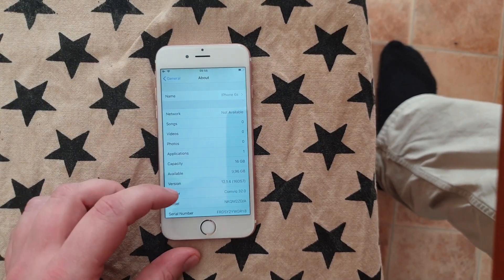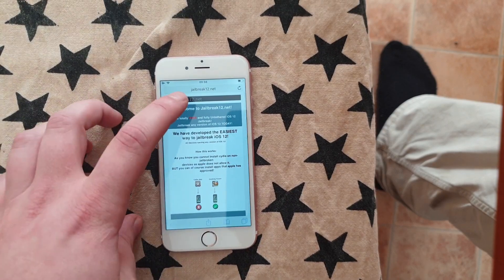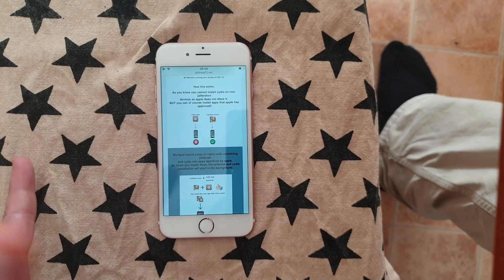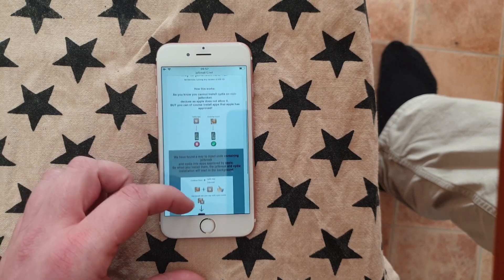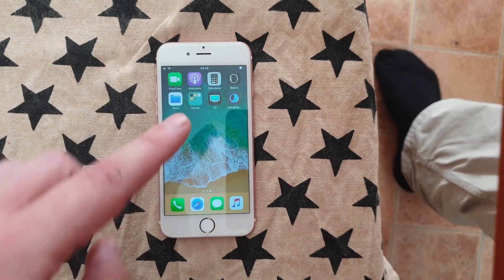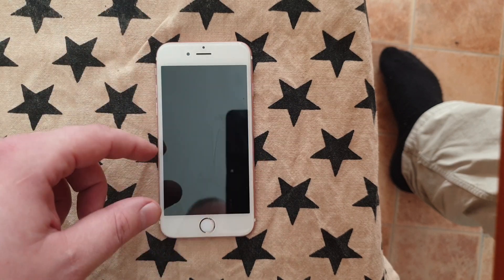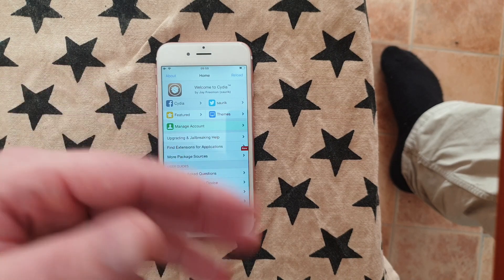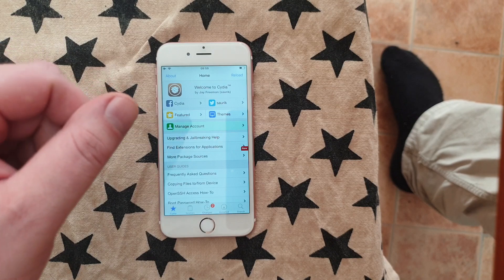iOS 12 UPDATE! iOS 12.1.4 Jailbreak Released! Tutorial To Jailbreak iOS 12.x.x And Get Full Cydia!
Hello and welcome to my iOS 12.1.3 / ios 12.1.4 Jailbreak tutorial! Works with all ios 12.x.x iPhones including iPhone XR, iPhone XS. iPhone X and all iPads. Just follow this jailbreaking guide!

Jailbreak ios 12.1.4 today! Get Jailbroken Easily On iOS 12.1.3! FINALLY the jailbreak12 team has released the fully untethered iOS 12.x.x jailbreak!

It is a software exploit, so the hardware (what Apple iDevice you have) doesn't matter, as long as you have any version of ios 12 on idevice you are good to go! so it doesn't matter what iphone or ipad you have. If you have any version of iOS 12 (including ios 12.1.4) then you can now jailbreak it and get a fully functional cydia - full untethered! No hassle, no tethered, no semi, no computer, just a fully untethered ios 12.1.3 jailbreak straight on your device, that you run once, and then you are done! There is nothing that needs to be signed every week or month, once jailbroken it is permanent! (untill you chose to remove it) On the site you will find a quick guide how to jailbreak ios 12.1 .4 . jailbreak12 has spent a lot of time to find a working jailbreak solution on the newest iOS that was released recently. It only takes a few minutes, and after restarting your phone it is jailbroken and Cydia is installed, as you can see in my video tutorial. Hope you enjoyed my video.

You can now get all your cydia tweaks back on your device and enjoy the freedom and awesomenes that Apple is trying to deny your iPhone and iPad!

You might wonder.. what is a jailbreak? iOS jailbreaking is the removing of software restrictions placed by Apple on iOS, Apple's mobile operating system, on devices running it, by the use of a software or hardware exploit. These devices are the iPhone, iPod touch, iPad, and the AppleTV 2 and 4 and so on. Jailbreaking gives root access to the iOS file system, allowing downloading and installation of non-Apple-approved applications and themes, that are unavailable through the official Apple App Store. Once jailbroken you can install what ever app you want, without Apple trying to ruin your fun, and you can customize your device in any way you want, like on a android phone, and you don't have to settle for the primitive look and layout that apple wants to force on you.